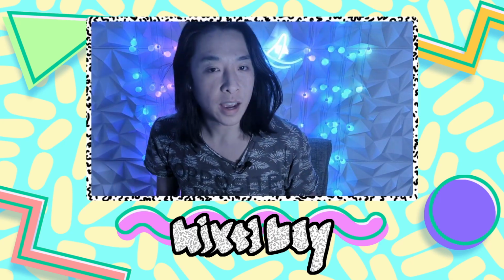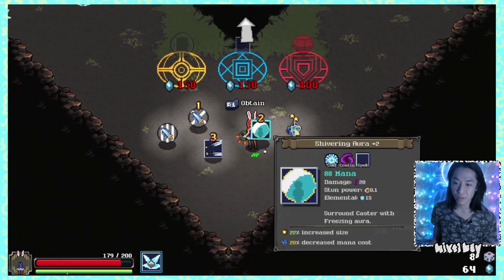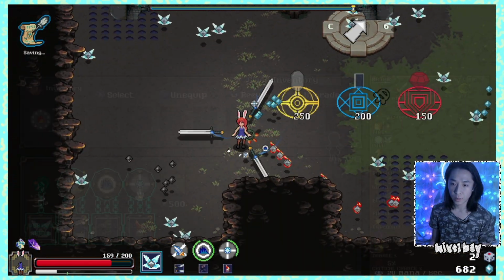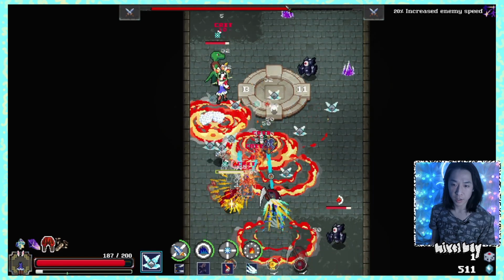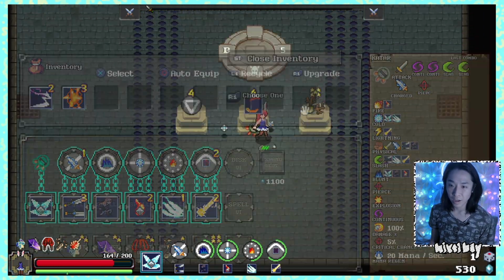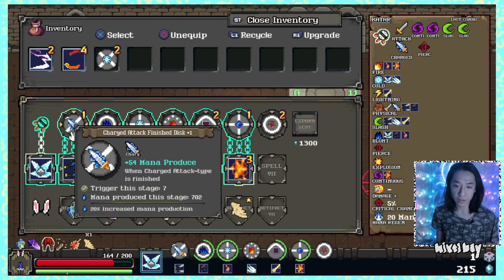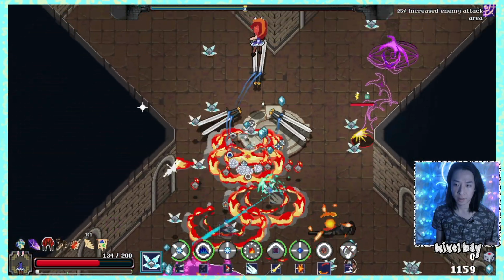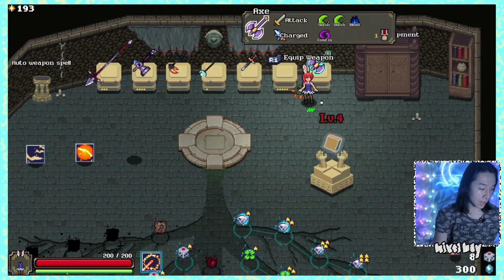I love this Bunny Outfit! / Unique Spell System Dungeon Crawler / Spell Disk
More gameplay and review of the Spell Disk early access game!

The new update brings a new outfit! (I also just found out there are outfits with special traits to them, lol) This outfit lets you hop around instead of dashing. That mixed with the katar, which usually has a dash attack, makes the hero just hop around endlessly! This means we can avoid damage a lot more often, and I found a lot of disks that synergise well with dashes!

Spell Disk is a game where you will build unique synergy spell combos to destroy the hordes of monsters and bosses in this rogue-lite action game.

Also watch out for free demos and paid picks from my library!